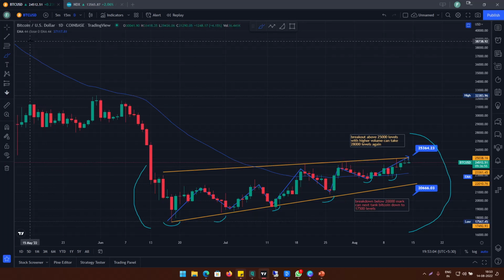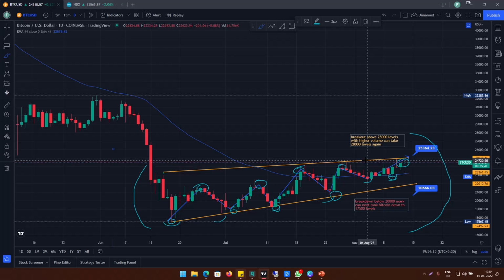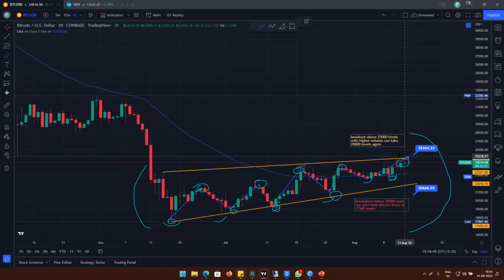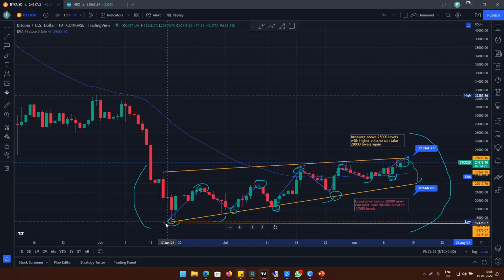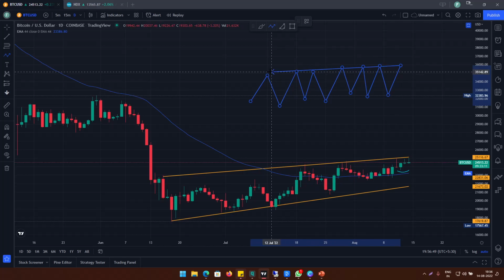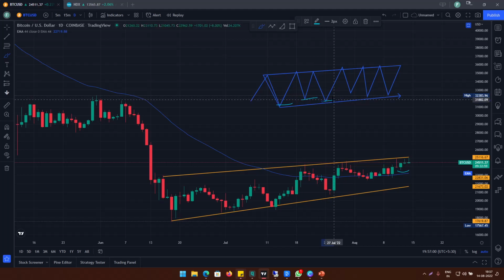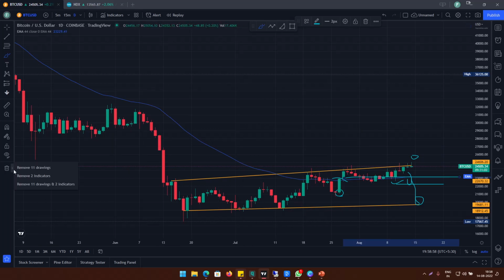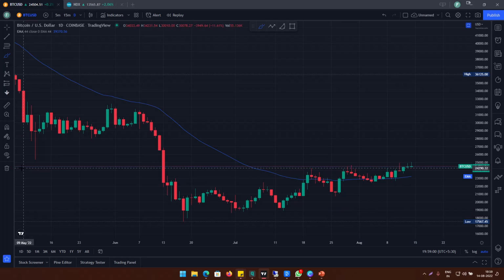Bitcoin Price Projection 14th August 2022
Bitcoin Analysis
Lets analyze the Bitcoin  price prediction for the coming week. I would first like to draw attention of our views that, kindly use only line chart to analyze the trend as line chart is formulated on the basis of closing prices. To analyze the strong trend directions we always must consider closing prices and we should be able to connect as much points as we can in order to be well informed about the on going trend.